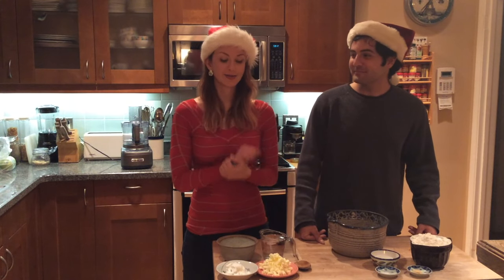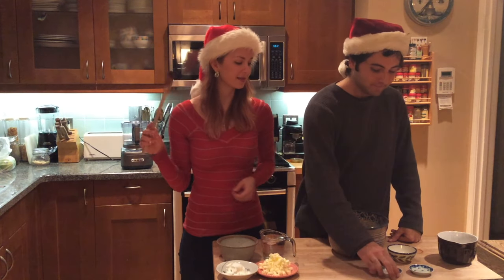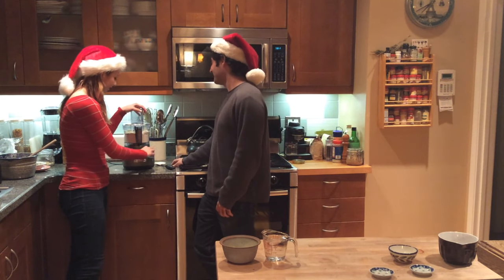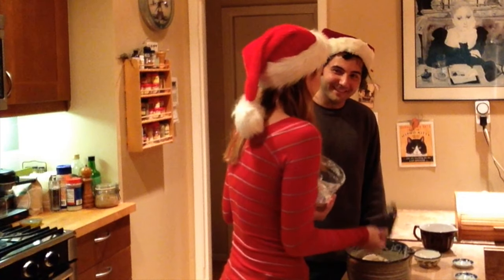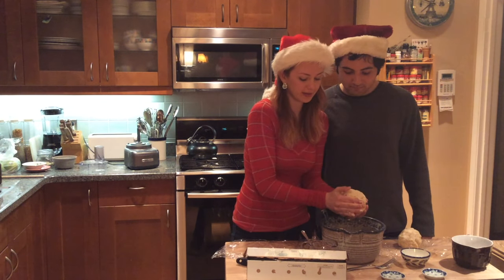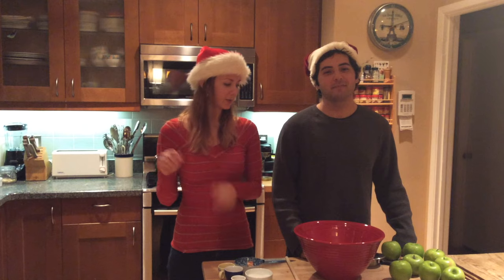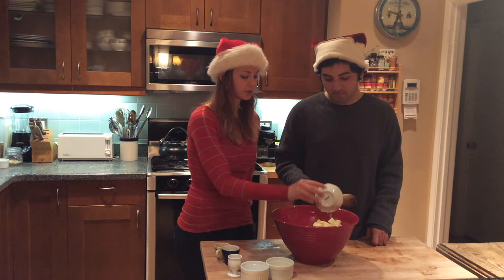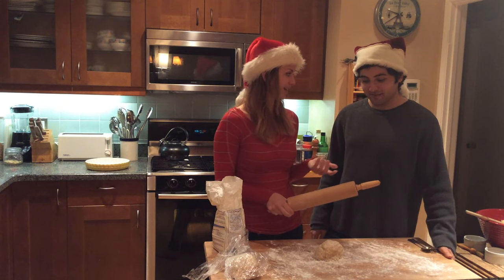Natalie's Bakery Episode 6: Holiday Apple Pie (featuring Ian Faquini)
Natalie's Bakery is back after a long hiatus! This 6th episode features Natalie's favorite Apple Pie recipe, adapted from the New Basics Cookbook (recipe below). Happy Holidays!

Filmed and edited by Natalie Cressman
Music mixed and engineered by Jeff Cressman

Ian Faquini, guitar
Natalie Cressman, trombone

Apple of Her Eye Pie

Pastry:
3 cups all-purpose flour
1/4 cup sugar
1 tsp. dry mustard
pinch of salt
1 stick unsalted butter, cold
1/3 cup vegetable shortening, cold
3/4 cup shredded sharp cheddar cheese
6 to 8 tbsp. ice water

Filling:
8 tart apples, such as Granny Smith
4 tbsp. butter, melted
1/2 cup plus 2 tbsp. sugar
2 tbsp. cornstarch
3/4 tsp. ground cinnamon
1 tsp. grated lemon zest
1 tsp. vanilla extract

Topping:
1 tsp. sugar
Pinch of ground cinnamon

1. Prepare the pastry dough: Combine the flour, sugar, mustard, and salt in a mixing bowl. Using a pastry blender, two knives, or a food processor, cut in the butter and shortening until the mixture forms small clumps. Then add the cheese and work it in until the mixture resembles coarse crumbs.
2. Sprinkle the water, 2 tbsp. at a time, over the mixture, and toss with a fork until the mixture can be gathered into a ball. Knead it once or twice in the bowl and divide it into slightly unequal halves. Wrap both halves, and chill in the refrigerator for 45 min.
3. Meanwhile, preheat the oven to 350 degrees F.
4. Prepare the filling: Core, halve, and peel the apples. Cut them into 1-inch chunks. Combine the apples and melted butter in a large bowl. Add the remaining filling ingredients, and toss until the apples are evenly coated.
5. Roll the smaller portion of chilled dough out on a lightly floured surface to form a 12-inch circle. Transfer it to a 10-inch pie plate, and press it into the bottom and sides of the plate. Trim the dough, leaving a 1-inch overhang. Reserve any excess dough.
6. Roll the larger portion of dough out to form a slightly larger circle.
7. Fill the pie plate with the apple mixture, mounding it slightly. Brush the edges of the bottom crust with water. Then transfer the top crust over the apples, tucking it slightly under the rim Trim off any excess, allowing a 1-inch overhang. Seal the edges of the crusts together with a fork and crimp decoratively. Trim away any remaining excess pastry.
8. Prepare the topping: Mix together the sugar and cinnamon. Prick the top crust with a fork in several places, and cut a small vent in the center. Brush the top lightly with cinnamon sugar. If you like, cut out shapes from the dough trimmings and decorate the top crust with them (we made a snow man).
9. Bake until the filling is bubbling and the top is golden, 1 1/4 hours.